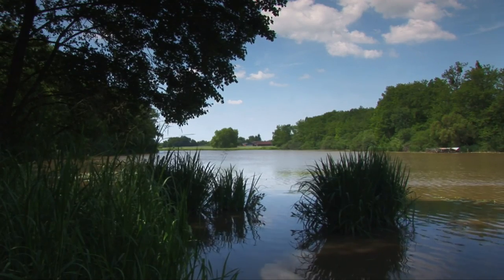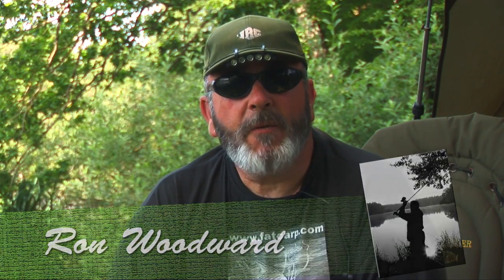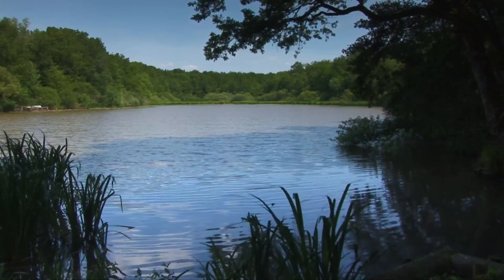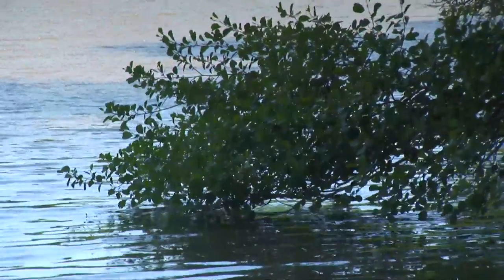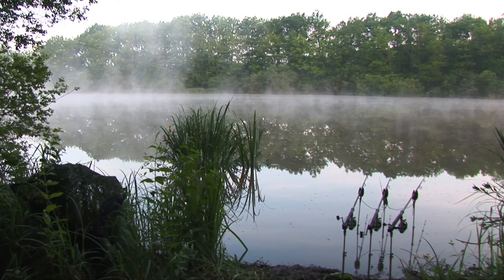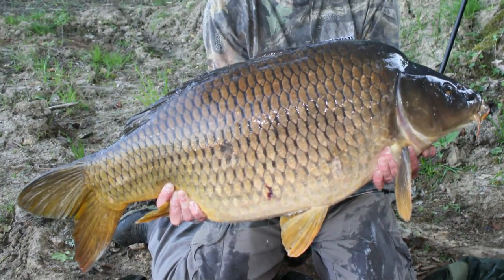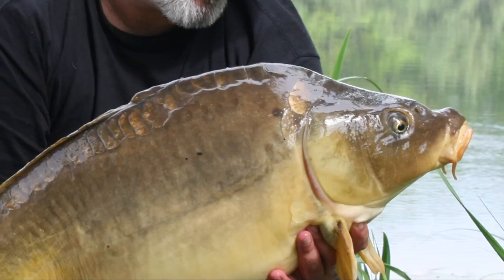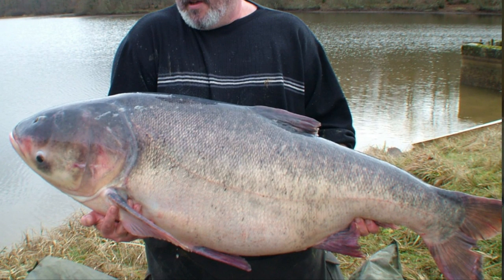Lake in the Woods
Short Clip showing Big Ron's Syndicate water 'Etang au Bois' or the Lake in the Woods. Shot in June 2010. The twelve acre lake is open for annual membership and is only 4 hours from Calais.